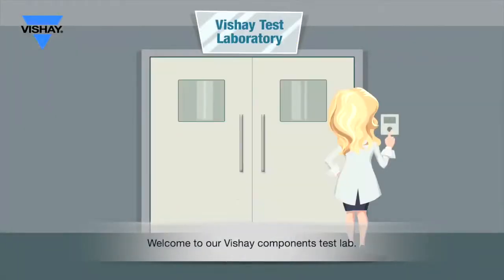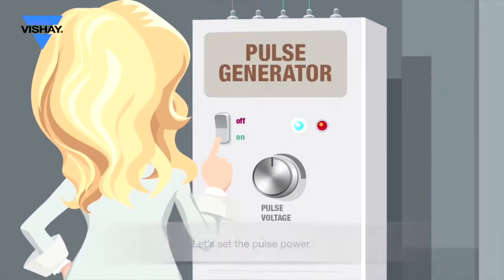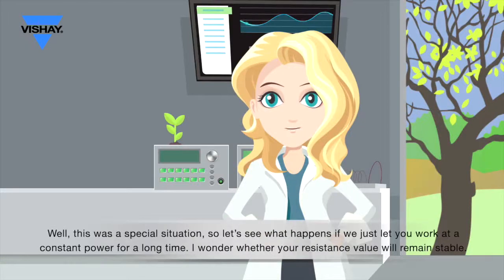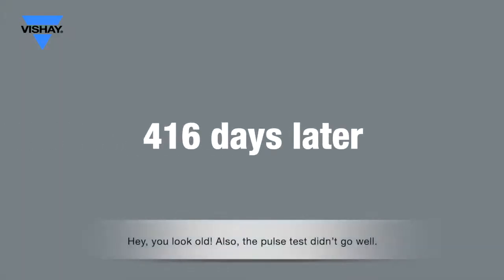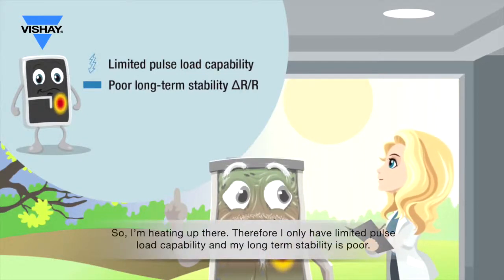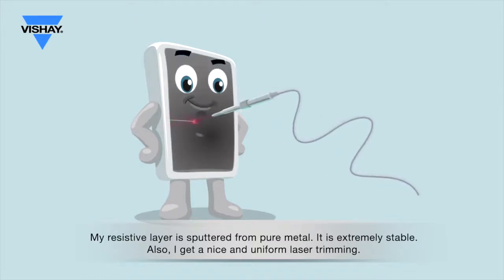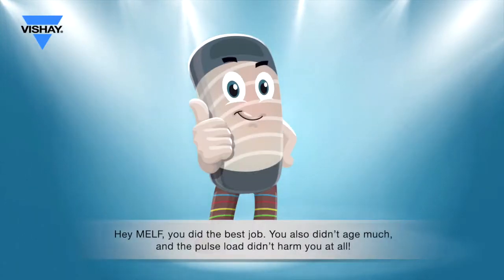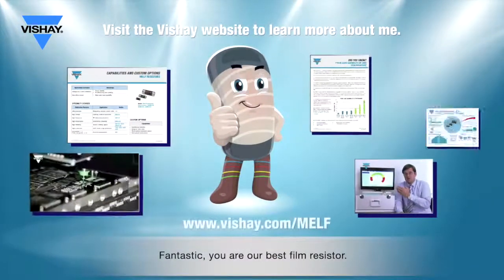Vishay MELF Resistors Take on Thin &Thick Film Technologies in Head to Head Competition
Welcome to the Vishay Test Lab. In this animation, we pit thin film, thick film, and MELF resistor technologies against each other in tests of pulse load handling capabilities and drift, and explore why Vishay’s MELF resistor is the clear winner.